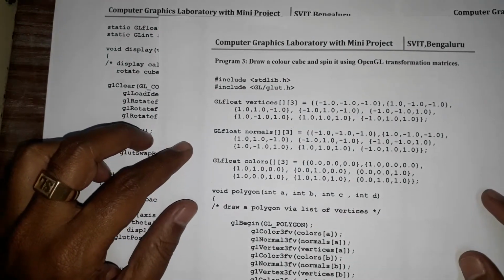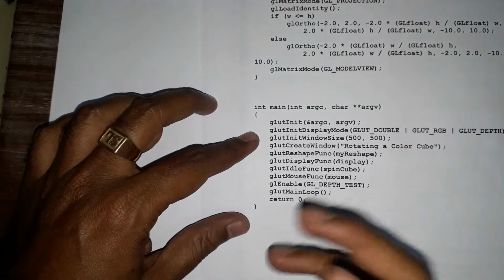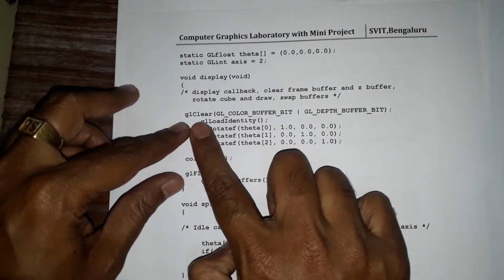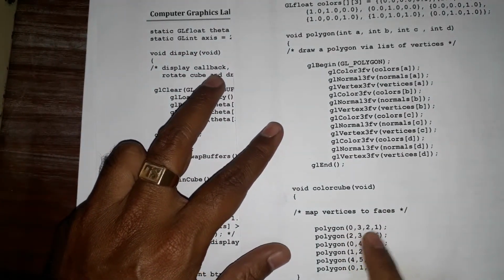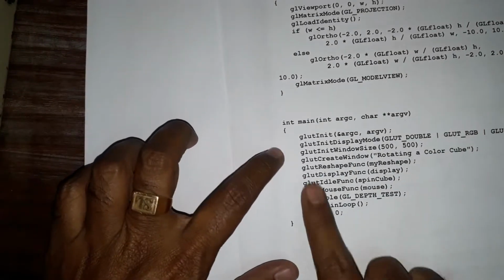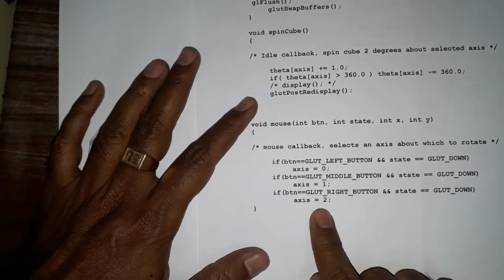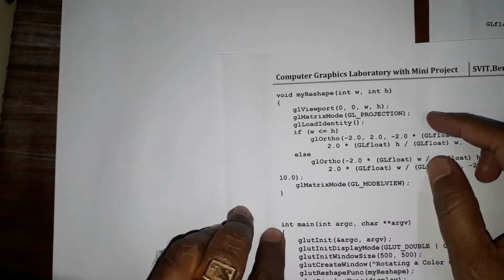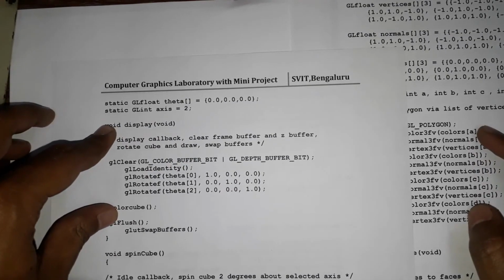CG Lab Prog 3